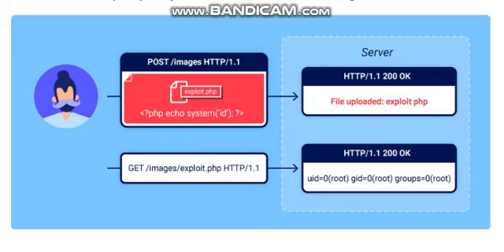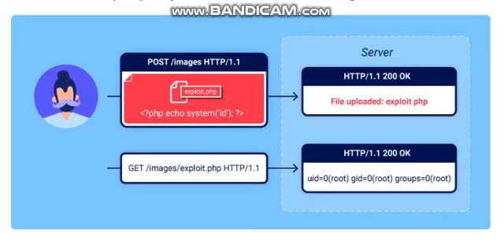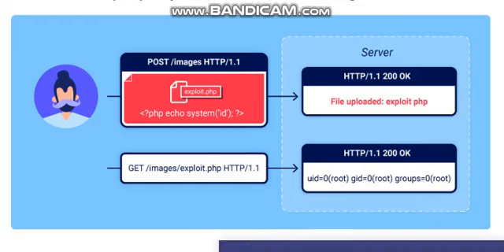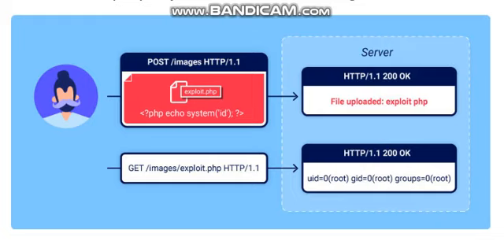Lecture 3 2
уязвимости, основанные на аутентификации